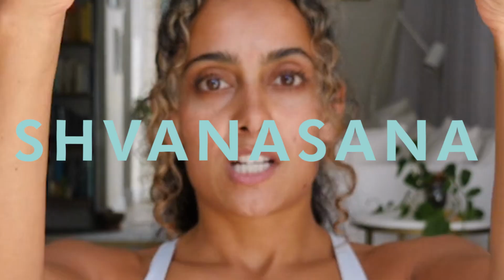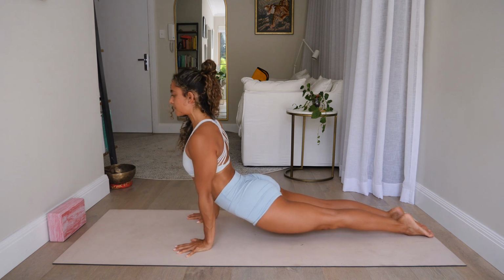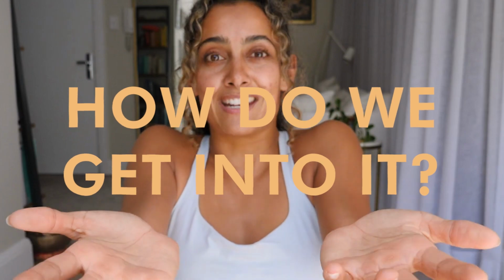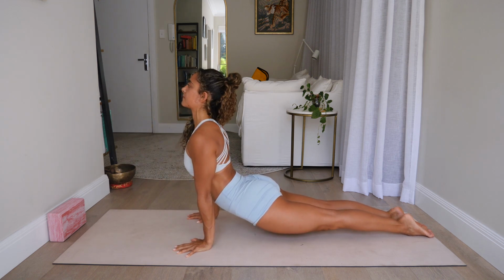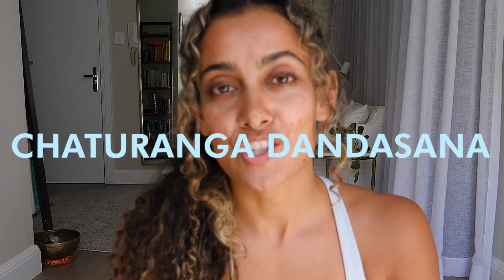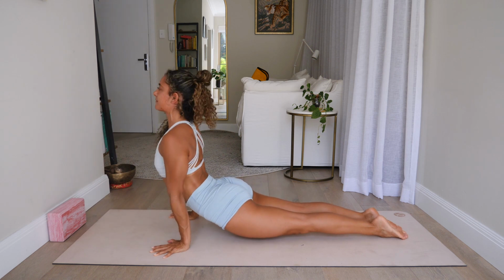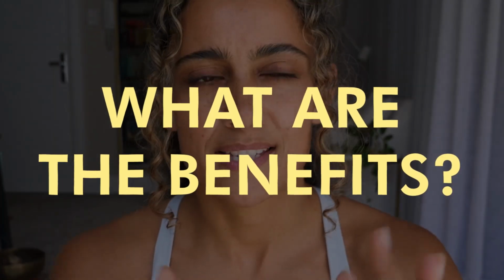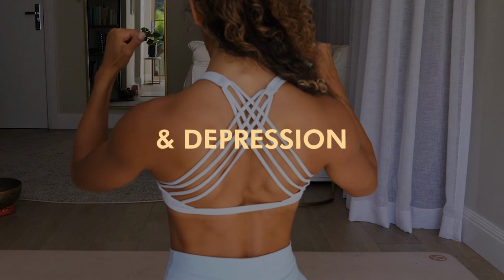How to Do Upward Facing Dog | Everything You Need To know | Shona Vertue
This video is a comprehensive breakdown of Upward Facing Dog.  Tips, tricks and what to look out for. Looking for a yoga flow that includes this pose? Watch this!

I will go through the the tips on how to, what the benefits of Upward Dog are, some of the possible contraindications / what to look out for. Finally, I make a key suggestion on how to improve towards the end.

Have a watch and drop any Q's you have below.

Here are the chapter breakdowns:

00:00 Intro
00:19 Urdhva Mukha Svanasana
00:37 Upward Facing Dog Pose
01:21 How to do Up-Dog
02:51 What are the benefits of upward facing dog
04:20 What to look out for
07:47 How to get better